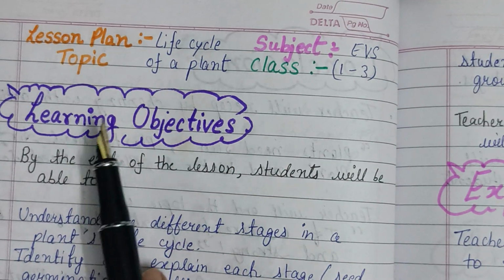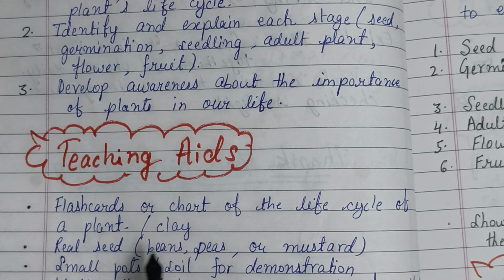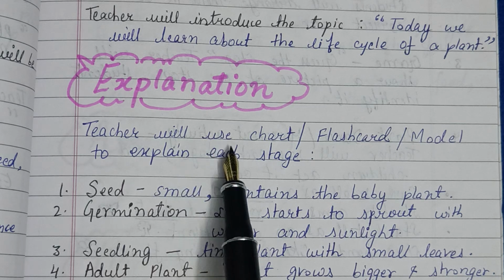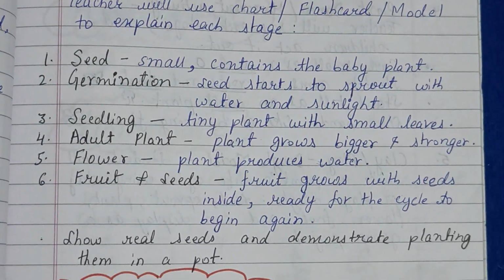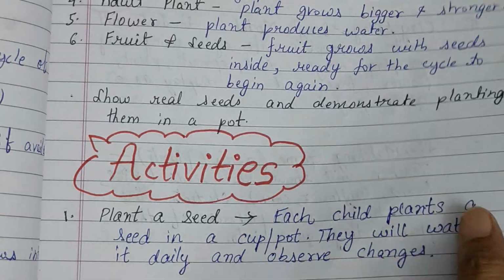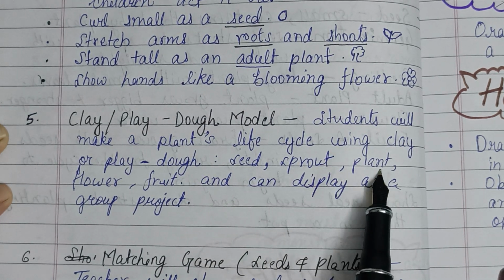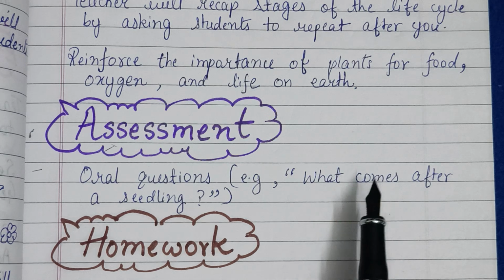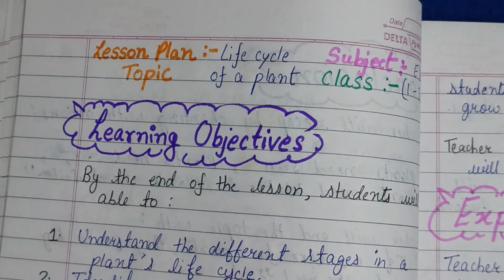Lesson Plan of Life Cycle of a Plant | EVS | Class 1 | Class 2 | Class 3 | Creative lesson on plants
🌱 Life Cycle of a Plant | Lesson Plan for Kids 🌱

In this video, you will learn a step-by-step lesson plan on the Life Cycle of a Plant, designed for Kindergarten, Class 1, and Class 2 students. This simple and engaging lesson plan will help teachers explain how a tiny seed grows into a beautiful plant. 🌸

✨ What’s Included in the Video:

Introduction to seeds and germination 🌱

Stages of a plant’s growth 🌿

Activities & teaching ideas 🎨

Learning outcomes 📖

This lesson plan makes EVS (Environmental Studies) easy, interactive, and fun for young learners. Perfect for classroom teaching, online classes, or homeschooling.